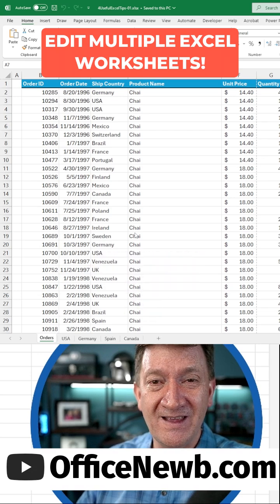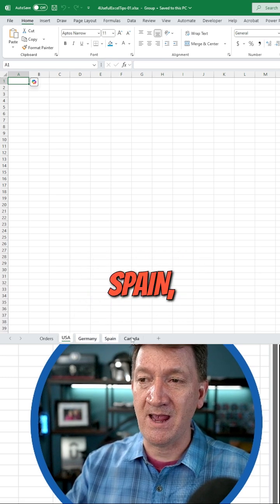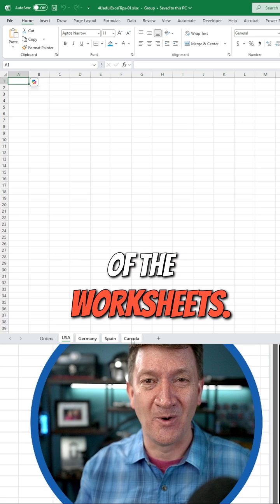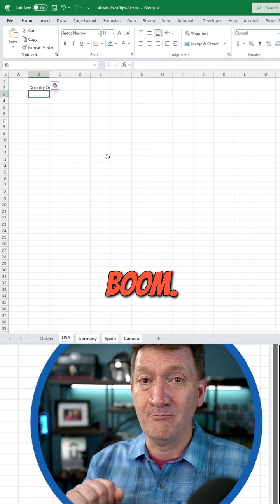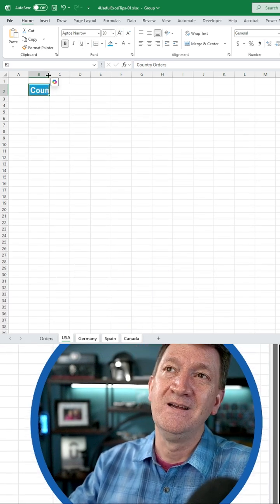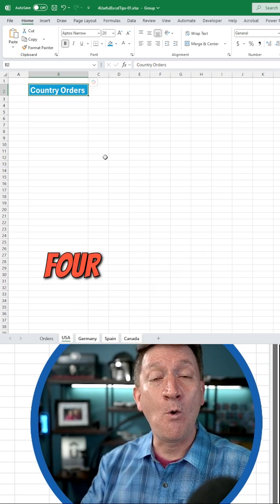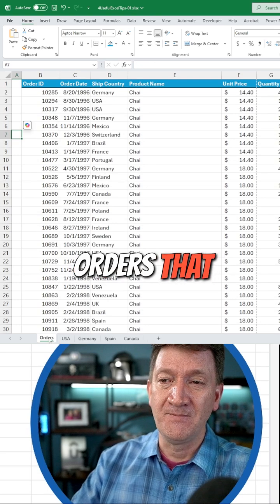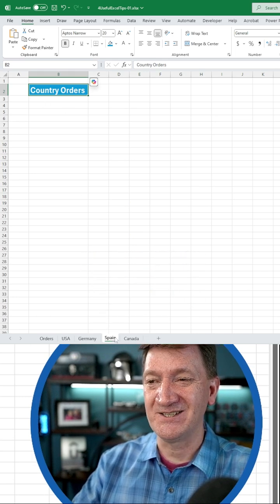Edit Multiple Excel Worksheets at Once!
Learn how to efficiently edit multiple worksheets in Excel with this quick tip! Select multiple sheets and make changes that apply to all of them instantly. Perfect for streamlining your workflow!ExcelTips